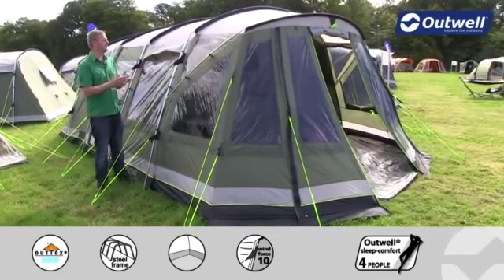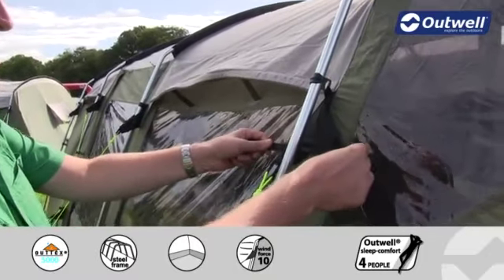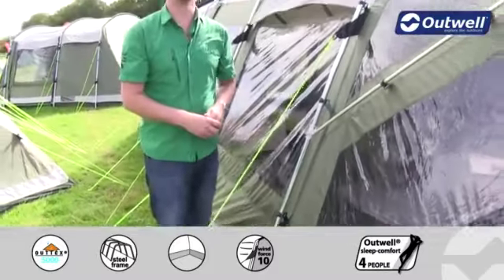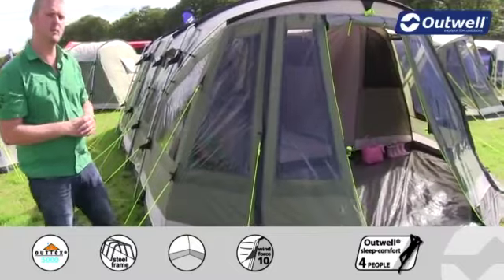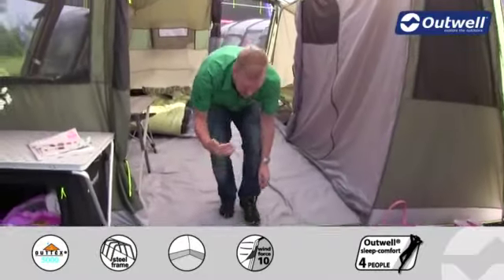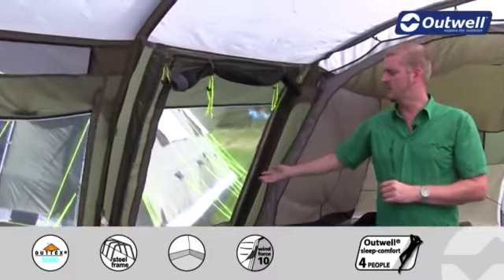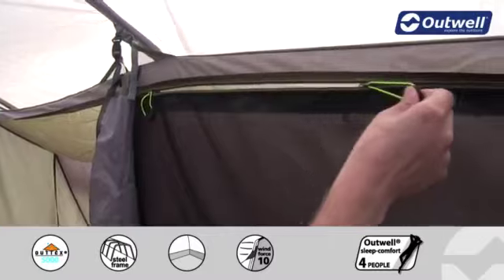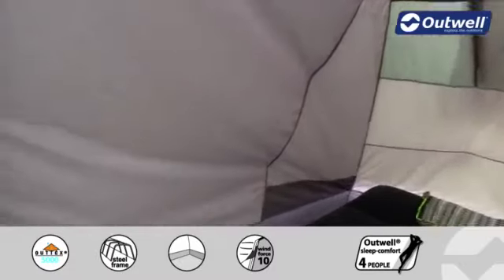Outwell Georgia 5P Tent 2013 - CampingWorld.co.uk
Georgia 5P Tent 2013 Premium Collection by Outwell

The more compact Georgia 5P sleeps up to five and has two single 'teenager rooms' that are not only separate from the main sleeping area but also arranged to minimise their connection walls - great for privacy. The Georgia 5P is packed with Premium features, like the use of our own Outtex 5000 fabric, and Outwell innovations. For instance, the inner tents feature our chic new embossed front with double piping to hide the zips, and the large living area that features side and rear doors for convenience and safety. The huge front room has a panorama front. All windows are tinted and have zip-up curtains. Outwell Wind Stabilizer and Easy Pegging Systems enhance stability and help the already easy outer first or all-in-one pitching.

Specifications:

Recommendation: A quality, easy-to-pitch tent packed with Outwell innovations and with a floor plan that's ideal for families with teenagers
Type of tent - four room tunnel tent
Sleeps - 5 people
Rooms- 3 bedrooms, 1 living room
Pitching Way - Flysheet first or as one
Flysheet - Outtex 5000 (75D 100% Polyester taffeta) with taped seams
Floor - Double-coated 100&polyethylene, 10,000mm hydrostatic head
Inner tent - Breathable 100% polyester
Pack Size - tent: 78 x 40 x 42cm / poles: 19 x 76cm
Weight - tent: 26.6kg / poles: 17.7kg
Poles: steel poles 19/22mm, alloy pole 13mm, 2 upright steel poles
Pieces per carton - 1

Additional Information:

Panorama front
Separate one-berth rooms
Spacious living area
Zip-up curtains
Additional side- and rear door
Embossed inners with double piping to hide the zipper
Organiser pockets
Lamps holder and light cable tidies
Mesh pockets in the inner tents
Fully seam-sealed flysheet for maximum protection
Reinforcement patch on all stress points
Adjustable pegging points
Pre-attached guylines
Luminous guylines
Heavy duty Outwell zips
Outwell doormat included
Repair kit included